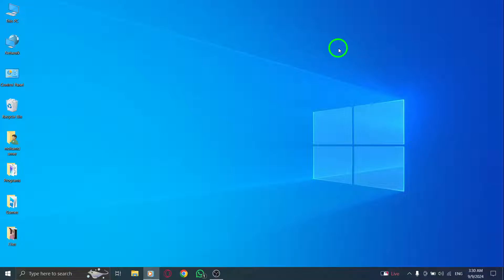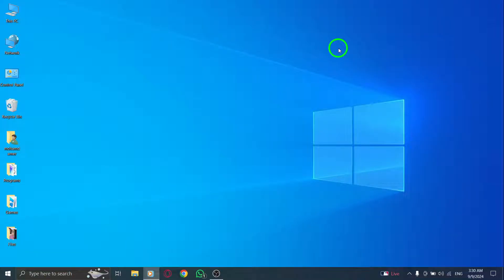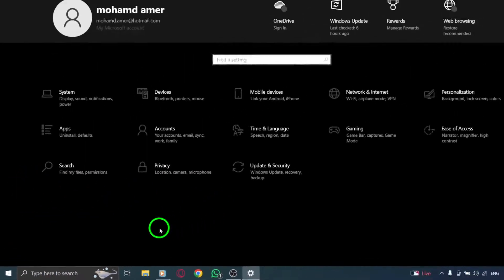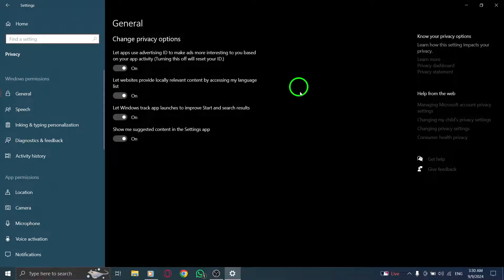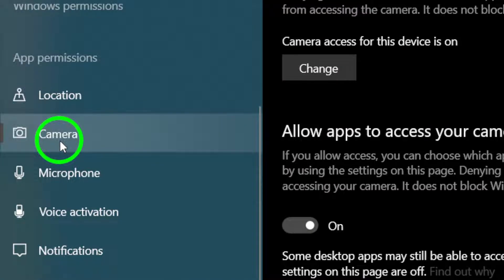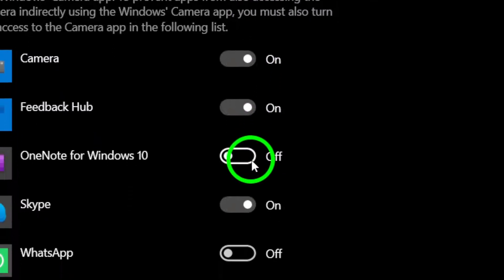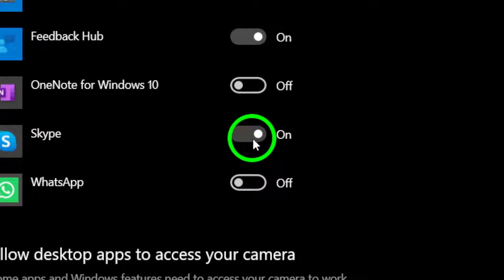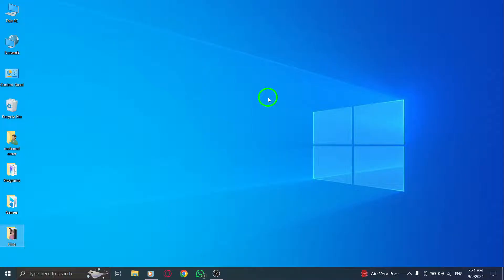How to Allow Roblox App To Access your Camera On PC (New Update)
Learn how to allow the Roblox app to access your camera on PC with this simple guide. With the latest update, it's essential to enable camera access for a better gaming experience. Follow these easy steps to ensure you’re all set up.
Steps:

1. Press Windows, open Settings.
2. Click on Privacy & security.
3. Click on Camera.
4. Enable the app.

Now you're ready to enjoy Roblox with camera access.

Chapters:
00:00 Intro
00:12 Soultion
01:05 Outro